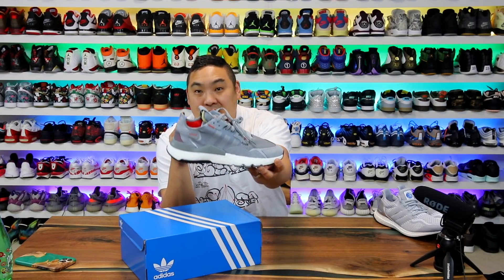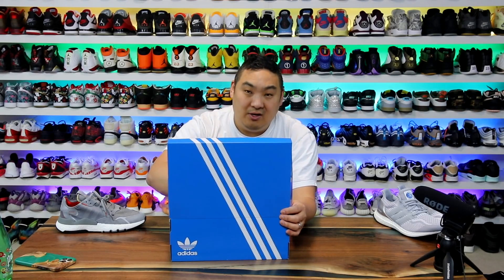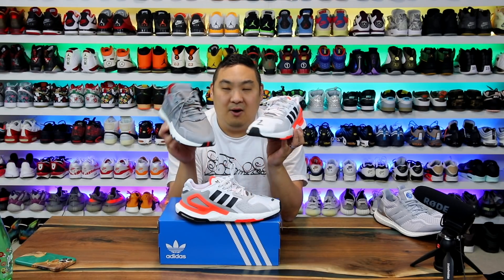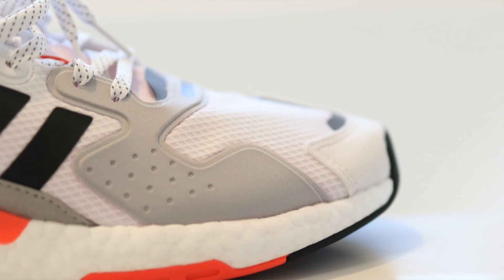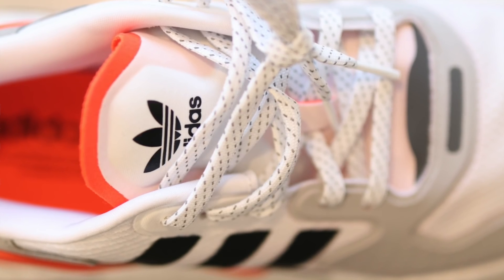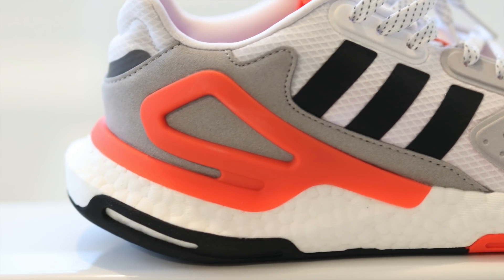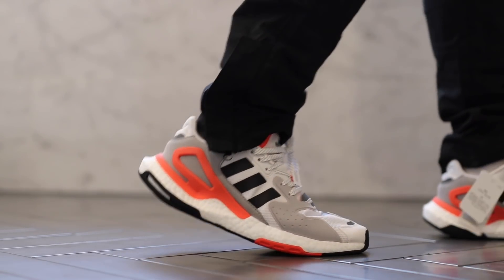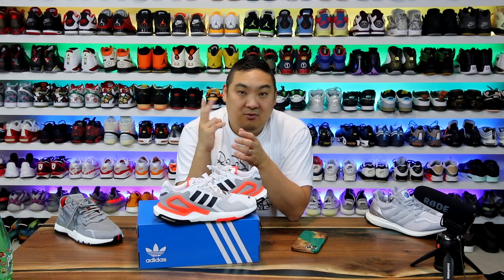THESE RELEASED? adidas DAY JOGGER REVIEW & Comparison to NITE JOGGER!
DAY JOGGER SHOES
Cloud White / Core Black / Grey Two
HIGHLIGHTS
SUPERIOR CUSHIONING
Boost is our most responsive cushioning ever, delivering incredible energy return: The more energy you give, the more you get.

LIGHT AND AIRY
The mesh upper lets feet breathe. Looks good, too.
DAY JOGGER SHOES
LIGHTWEIGHT MESH SHOES WITH ULTRA-COMFORTABLE CUSHIONING.
No plans. No rules. Just follow the course of the day and see where you end up. These adidas Day Jogger Shoes are all about it. In fact they were made for it. The midsole cushioning brings endless energy to every step, which means no matter where you end up, and no matter how many stops you make along the way, you feel comfortable the whole time.

SPECIFICATIONS
Regular fit
Lace closure
Mesh upper with synthetic suede overlays
Everyday running-inspired shoes
Distinctive Boost midsole
Rubber outsole
Imported
Product color: Cloud White / Core Black / Grey Two
Product code: FY0237